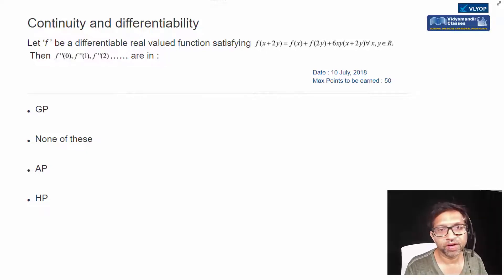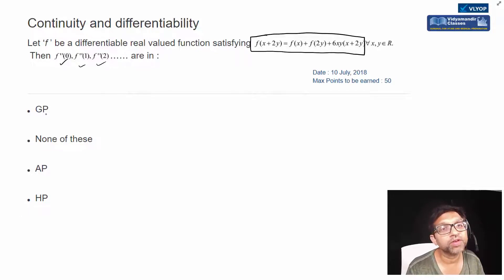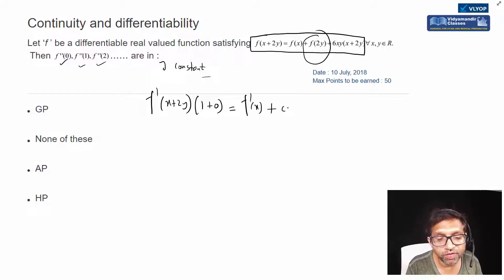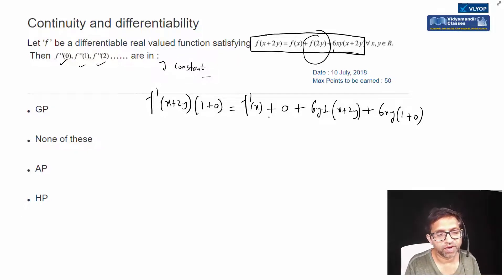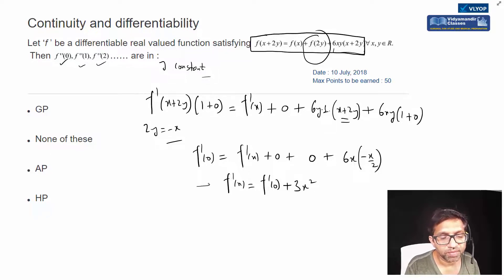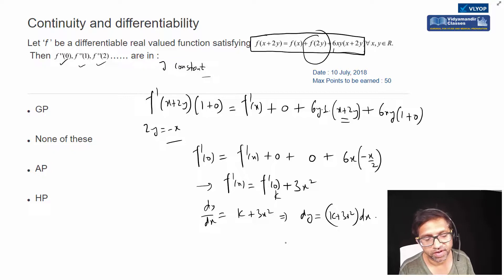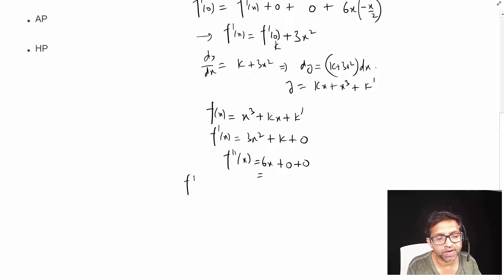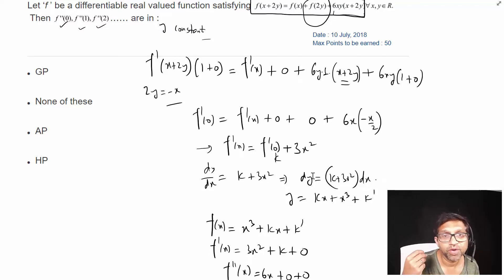JEE Math Practice Daily Problem - 10th July 2018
Daily Math Problem 10th July by Manmohan Gupta (Munna Bhaiya) , Co-Founder Vidyamandir Classes. This will help all JEE aspirants keep their Math revised.